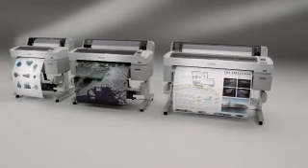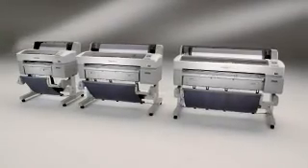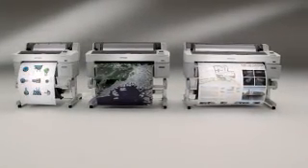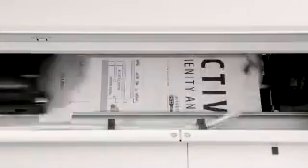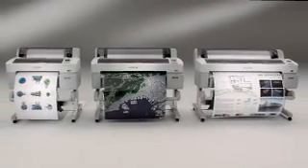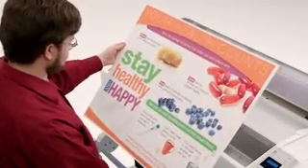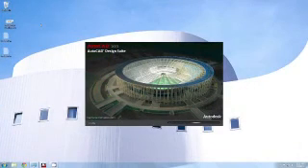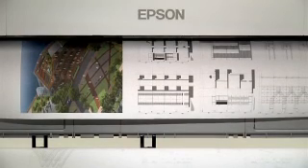Epson SureColor T-Series Overview Video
Epson SureColor T-Series Overview posted by 360 Technologies

Contact 360 Technologies for all of your wide format printer needs.